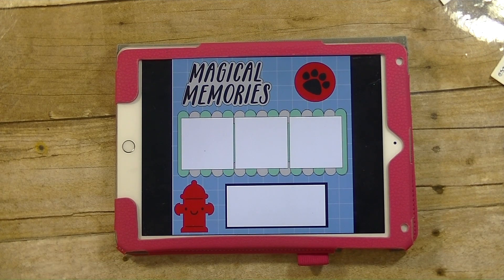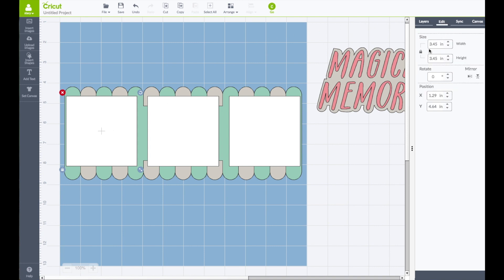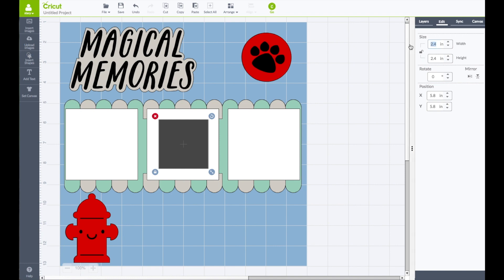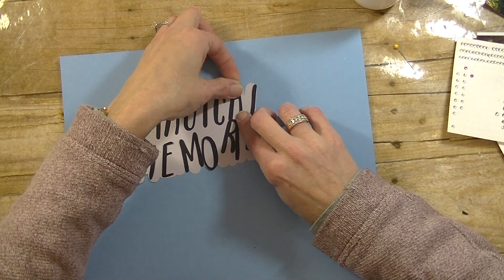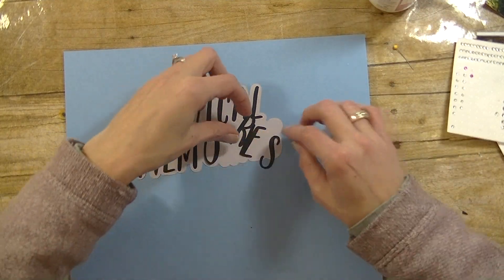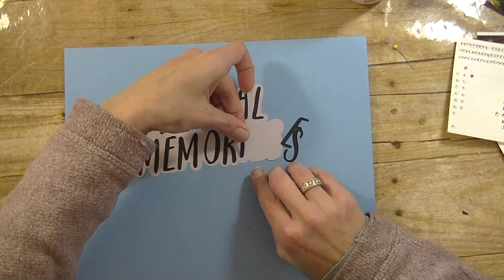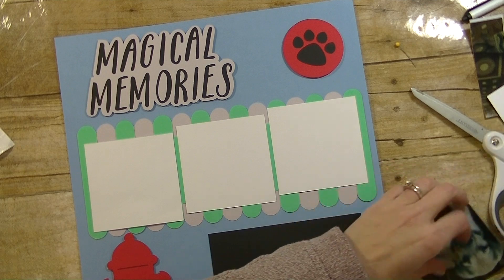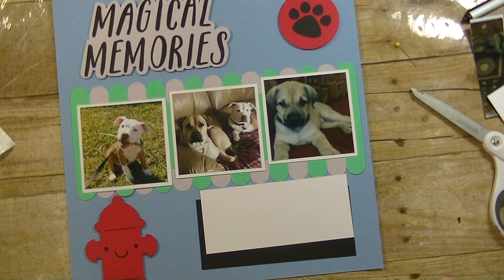Cricut Explore | Family Album #17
Here is layout #17 for our Family Album Series